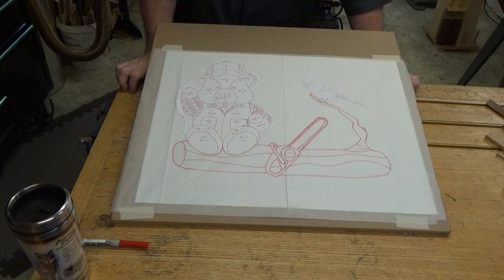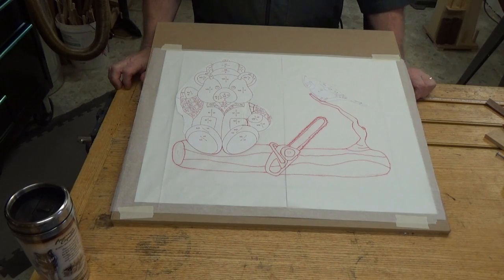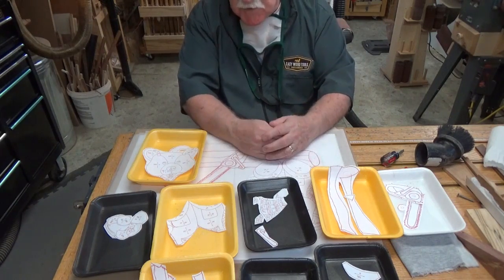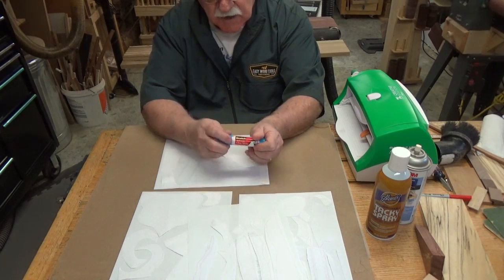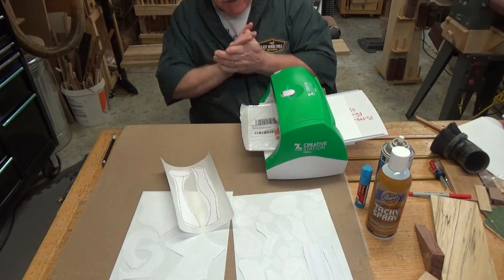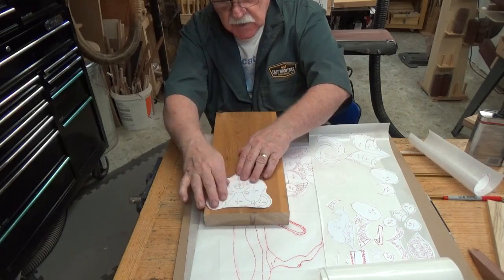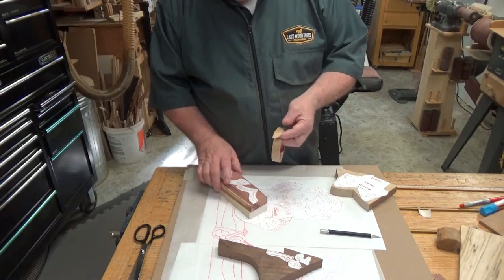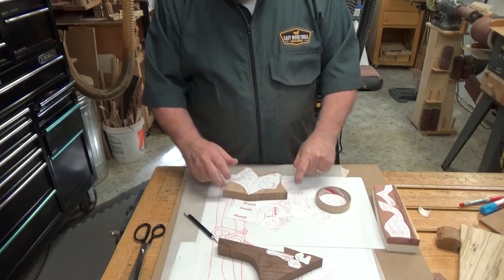Intarsia Project 1 Patterns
I use one of Judy Gale Roberts'  teddy bear patterns and incorporate it into a custom pattern. I show cutting, sorting and gluing patterns to the wood.